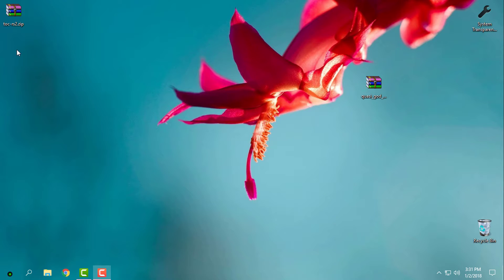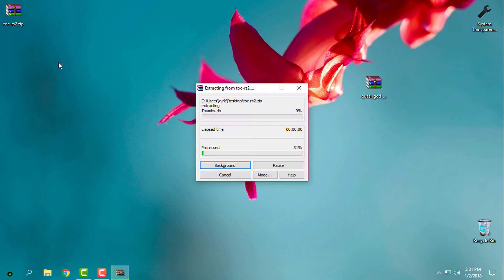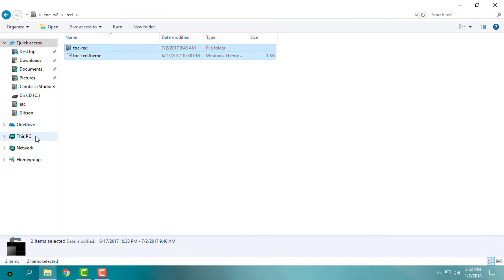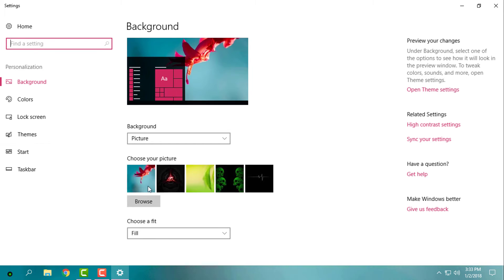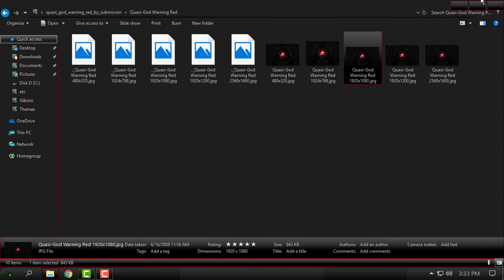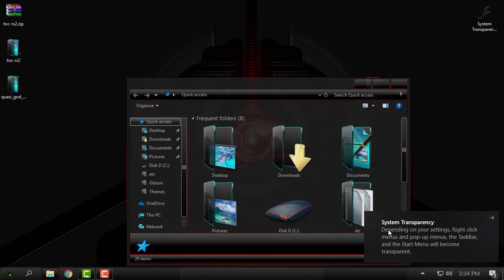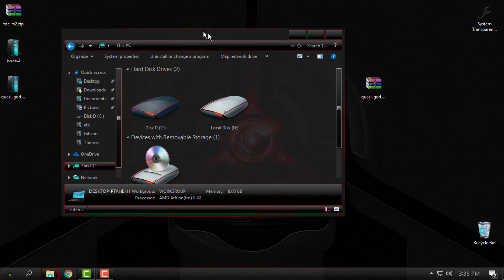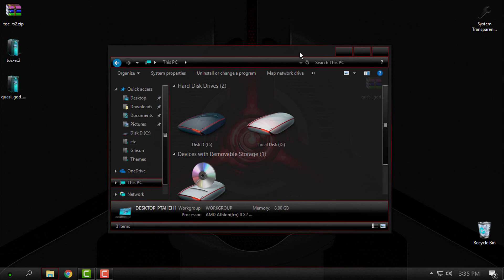Windows 10 theme pack Touch of Color 4x colors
Theme Credits
-gsw953 creator of the theme